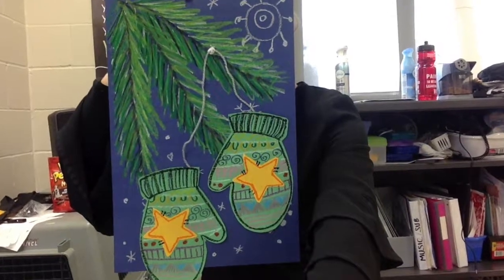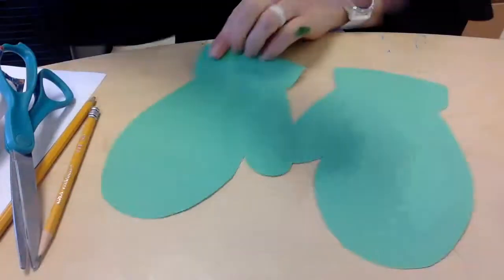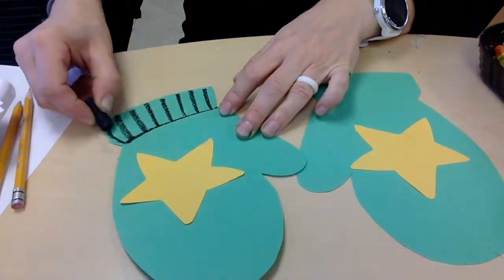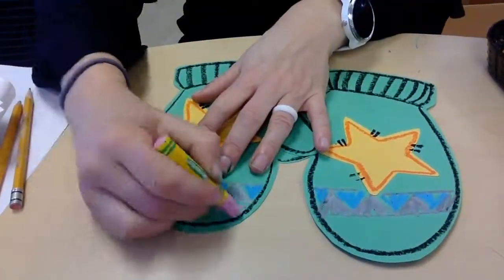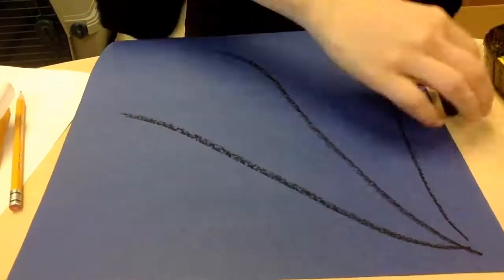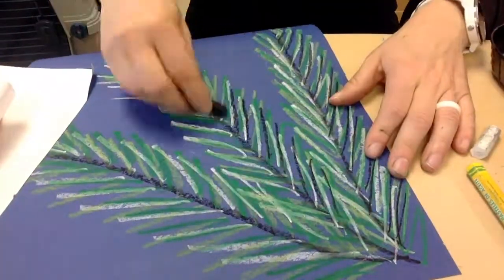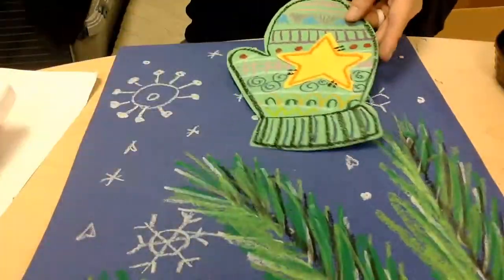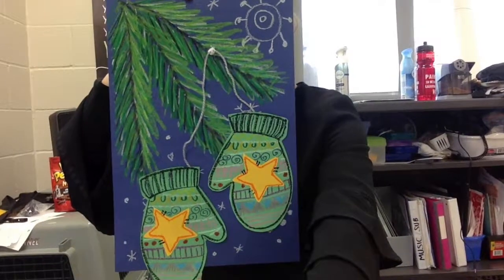Symmetrical Pattern mittens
Winter